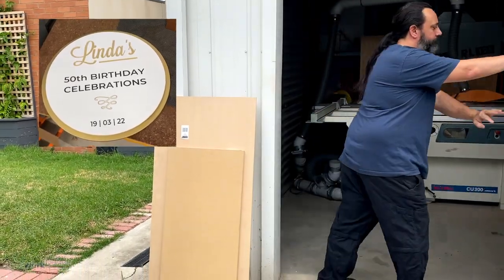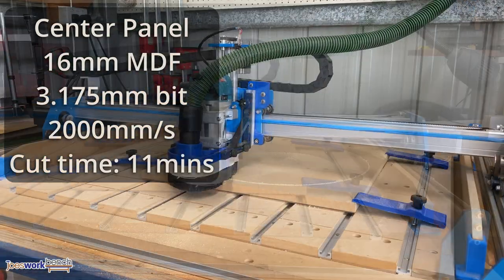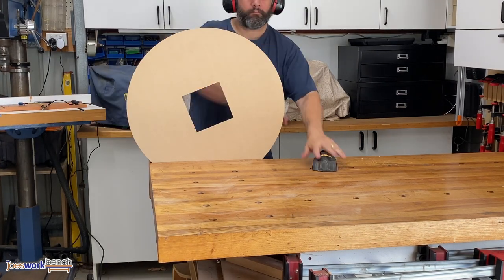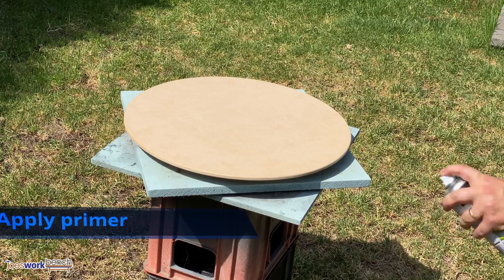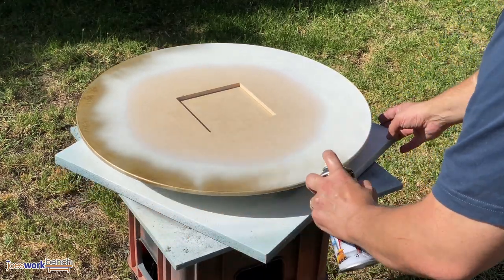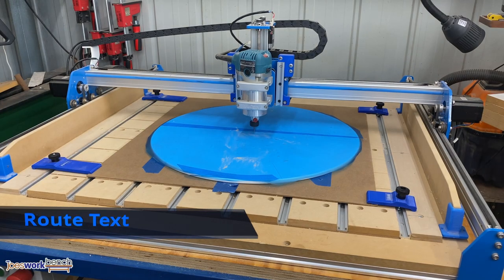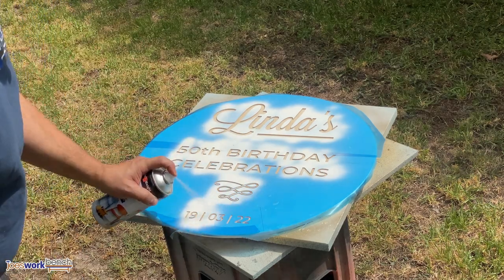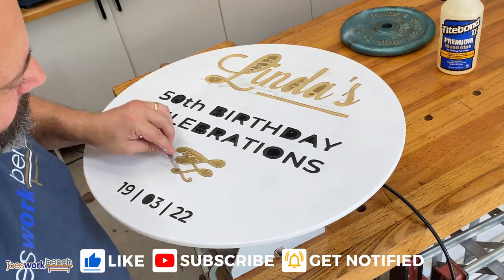CNC Router Project painted sign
Heres a quick CNC Router project I made for my wife's birthday, hope you enjoy the video.

If you're in Melbourne Australia and want to discuss commissioning a project, I'm actively looking for new work to make and film :)

If you would like to help support the creation of more videos, then head on over to the JoesWorkBench